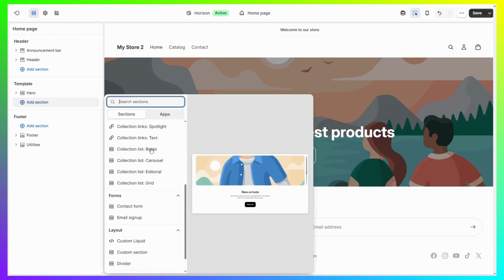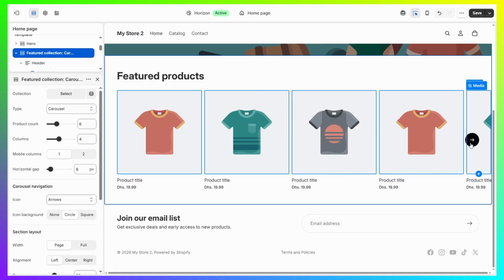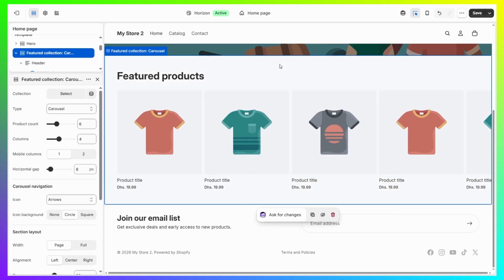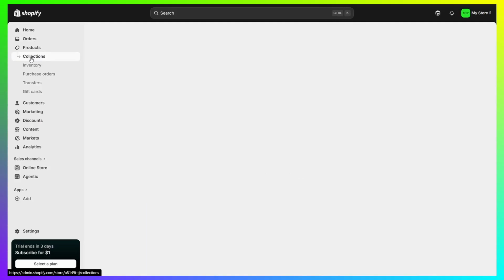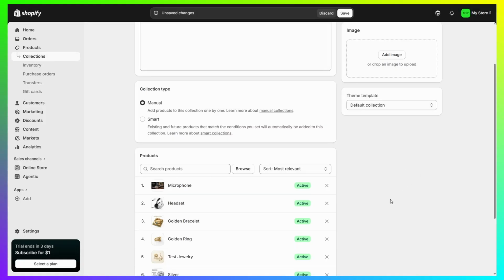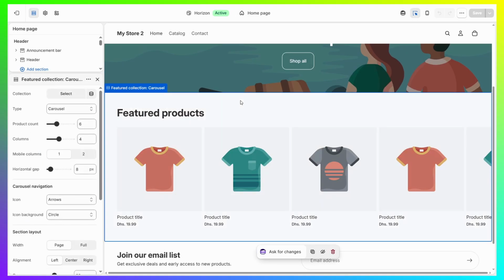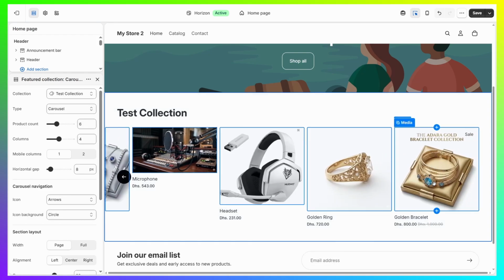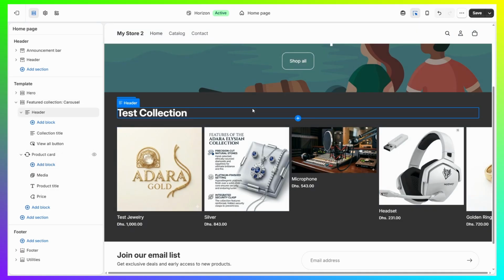How to Add Product Carousel in Shopify (FAST & EASY)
How to Add Product Carousel in Shopify | Create Shopify Product Slider

Learn how to create a Shopify product slider so customers can browse featured products in a clean carousel layout. This Shopify carousel tutorial covers adding product sections, choosing collections, and customizing the display on your store. You’ll see how to add a featured product slider in Shopify and improve product discovery on your homepage or landing page. This guide helps with Shopify product carousel setup, product slider Shopify, collection carousel Shopify, and featured products carousel tutorial.